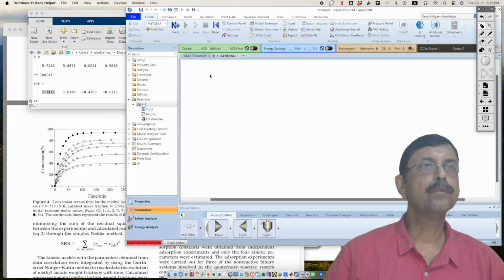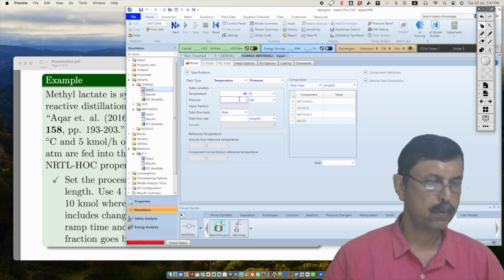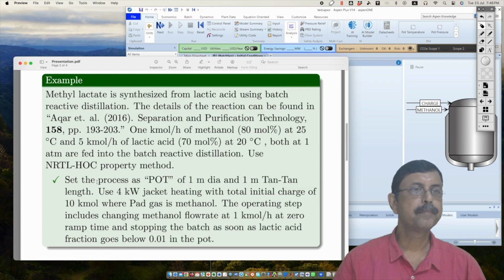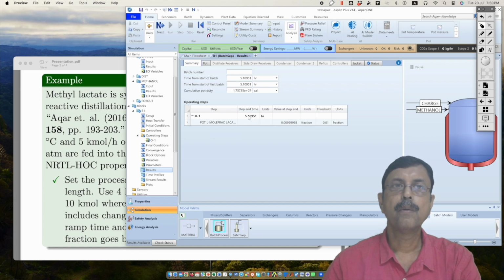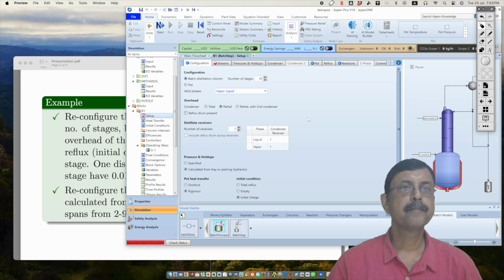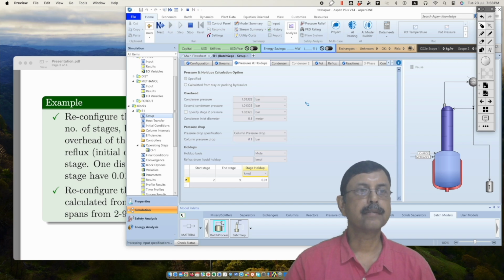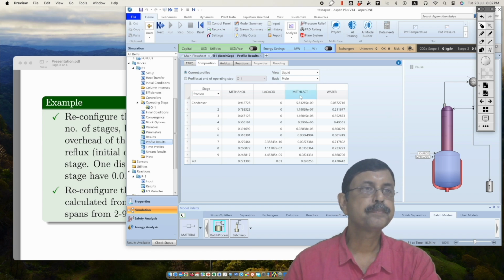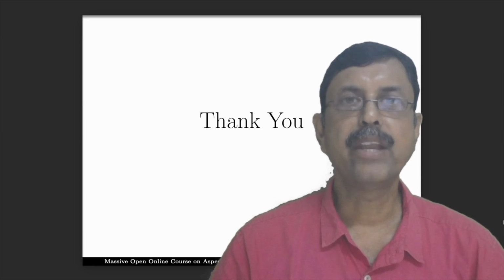Lec 37: Batch process - Example problem (simulation)